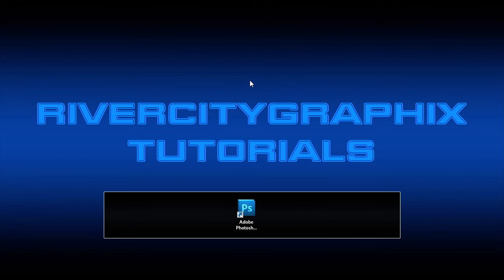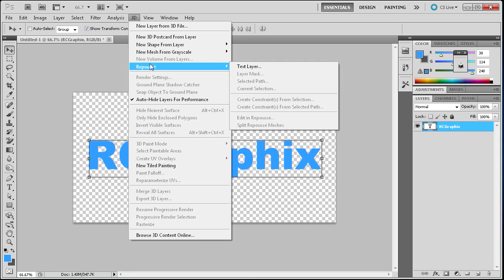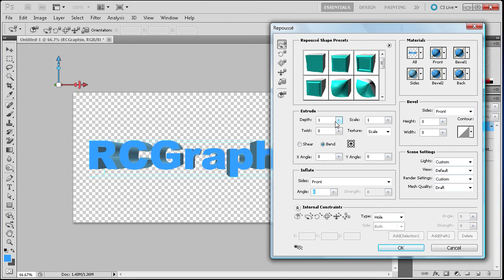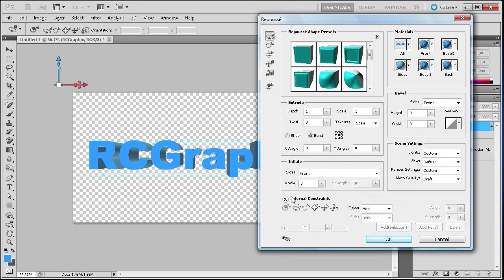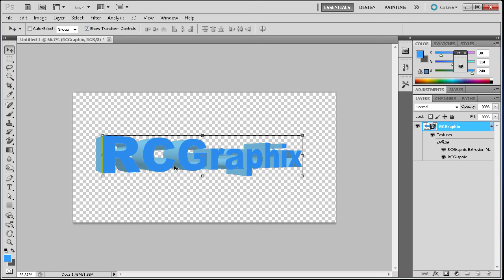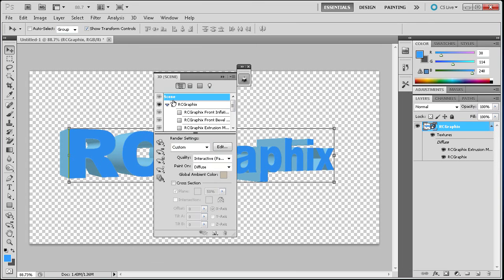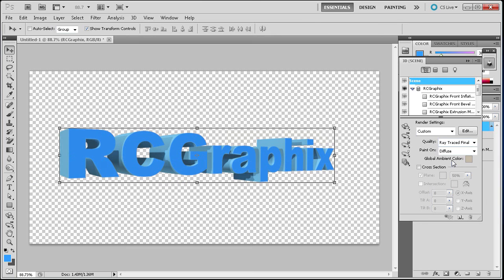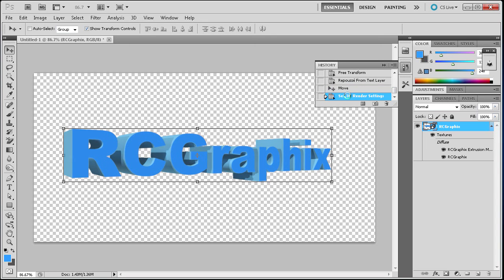Photoshop Tutorial: Create a 3D Text Effect Using CS5 3D Features -HD-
In this tutorial, you will learn how to create a 3D text effect in Photoshop CS5 using the 3D repousse feature.